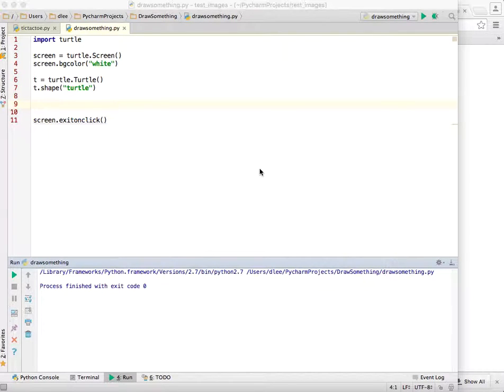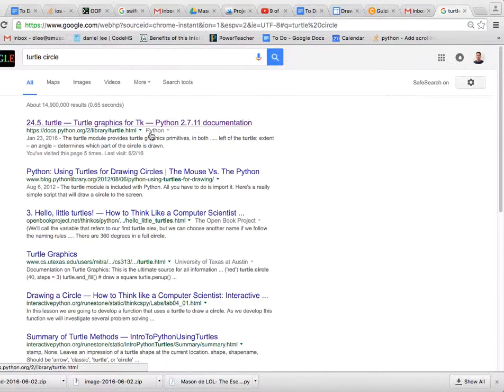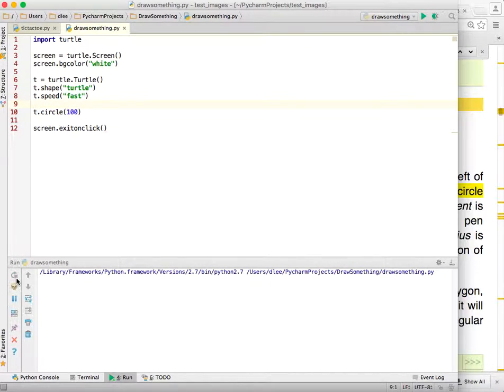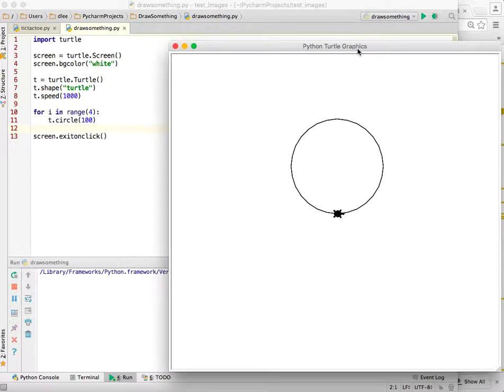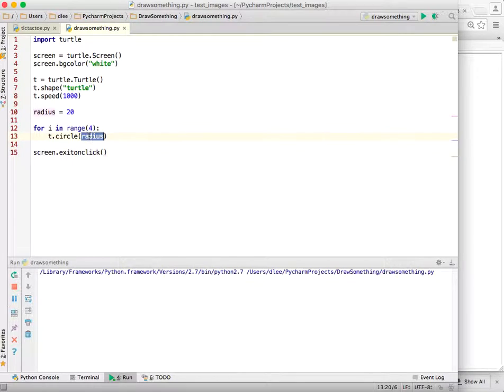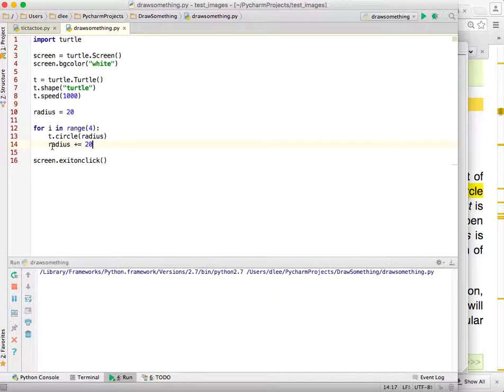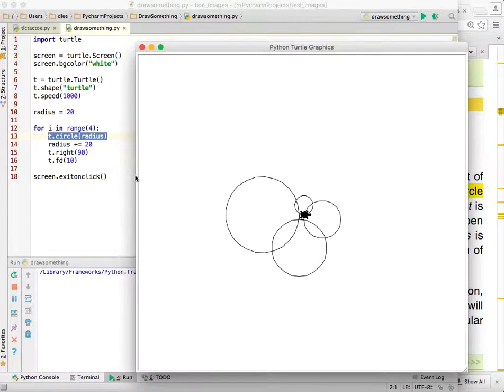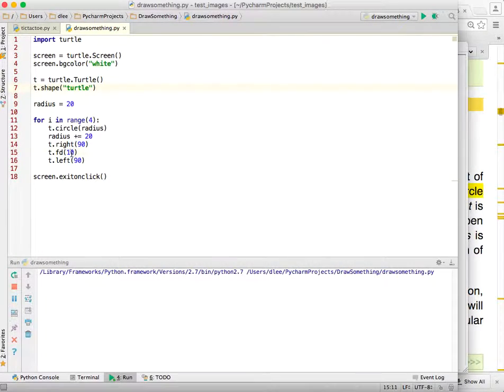6 Draw Something Concentric